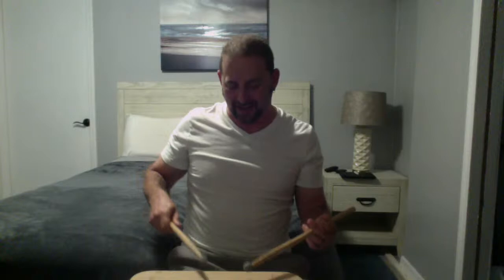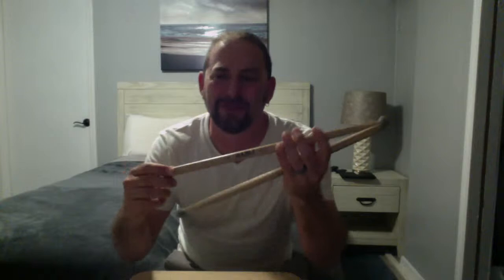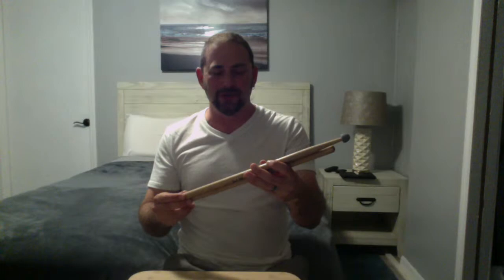TDA Path Workshop Live Q&A part 3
Did this LIVE from Panama City Florida... so sorry for the tech issues.  To register for the workshop: